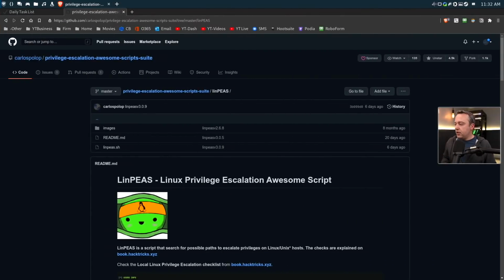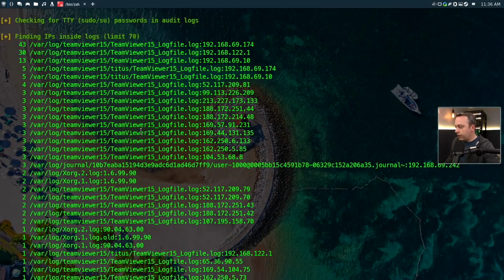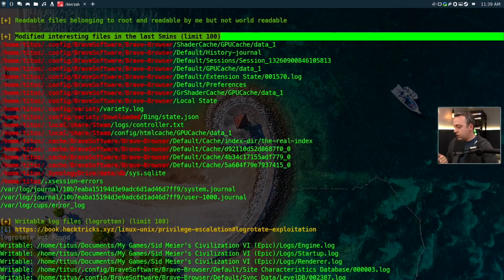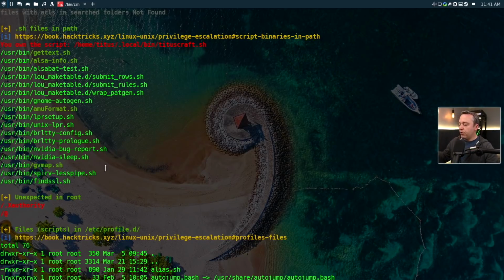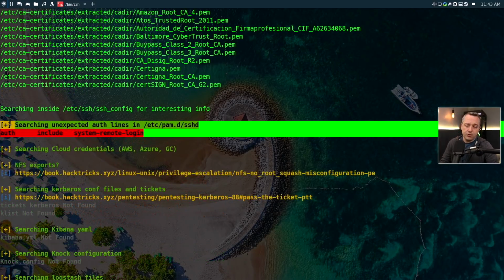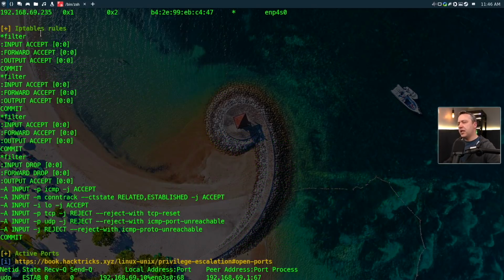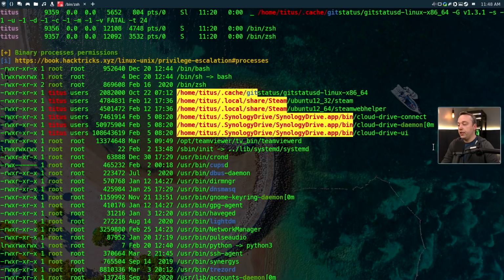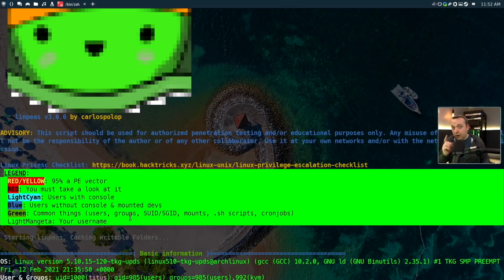How to do a Checkup on Linux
This video goes through how to check your Linux system for vulnerabilities or see any any information is easily exploitable on your system.